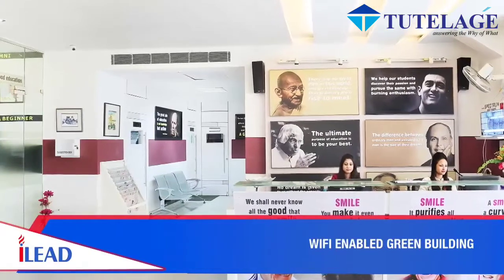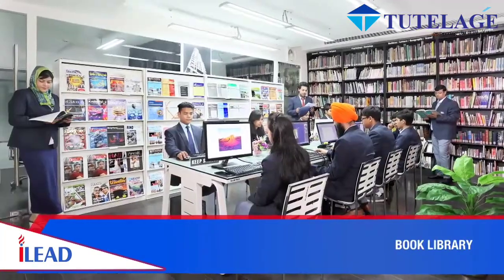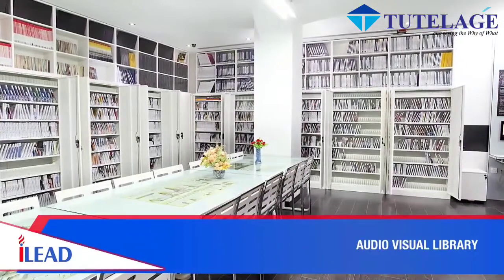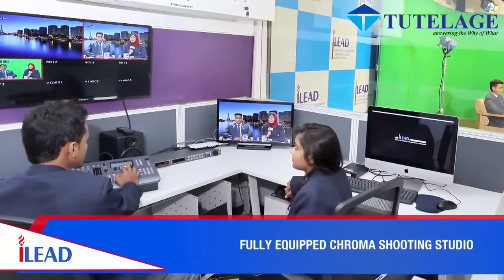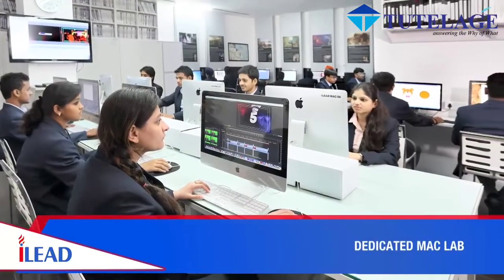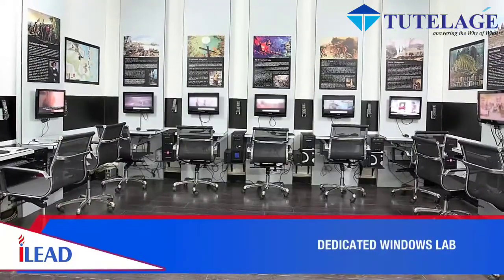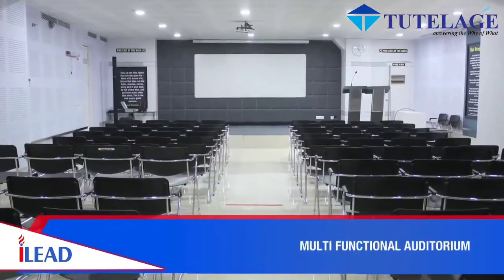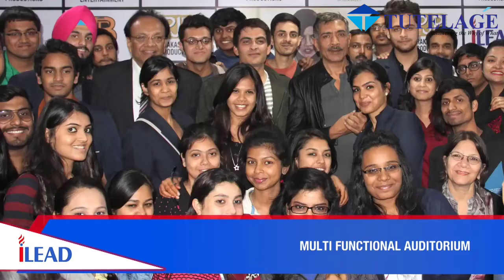ILEAD, Kolkalta | Admissions Open | Tutelage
The Institute of Leadership, Entrepreneurship, and Development (iLEAD) Kolkata is one of the most well-known college for media, management, design, technical and professional studies in the country. The institute has a total strength of 1,000+ including male and female students, as well as a strong faculty of 75+ highly accomplished and experienced teachers. ILEAD currently has collaborations with more than 16 international universities including the Colvin Institute of Real Estate Development, USA.
TUTELAGE